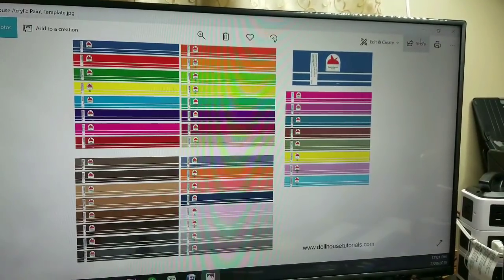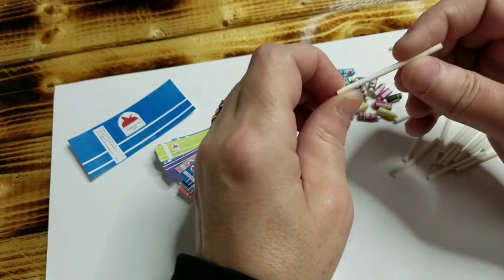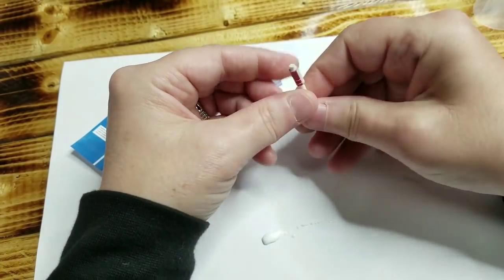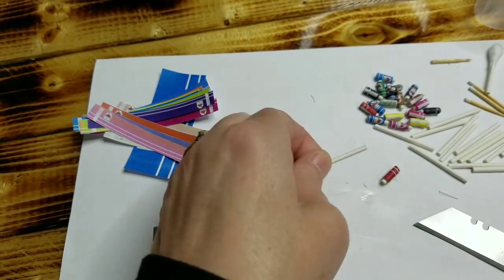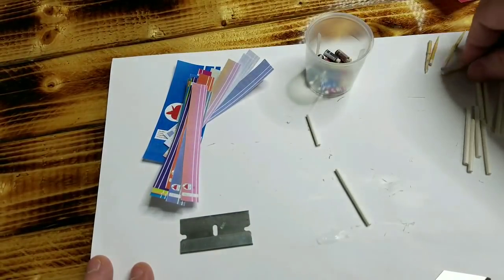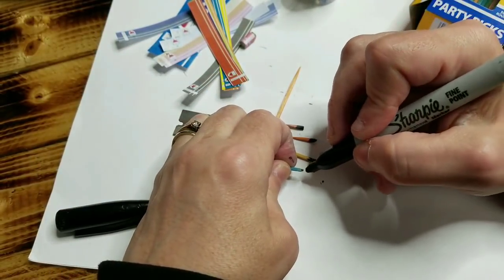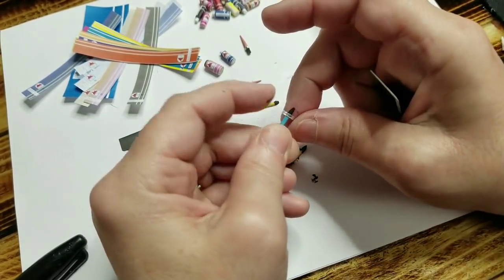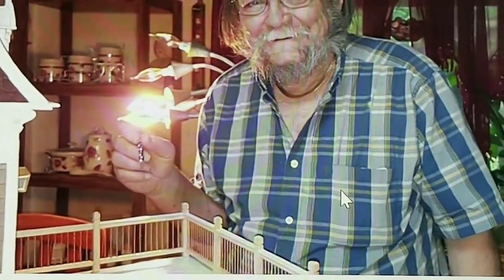Art Supplies (1) Free Printable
This video will show you how to make miniature dollhouse acrylic paints and paint brushes. Also you may find your FREE printable template on my Facebook page

Attention fellow YouTube Creator:
If you are a fellow YouTuber please feel free to make this dollhouse project. However , you must give a shout out during your video tutorial and link them back to this channel. You may not claim the tutorial, project or Printables as your own.

Safety:
This tutorial is not recommended for children as it has small parts and or could be dangerous in the making and or during play. Please remember to always be safe and craft and play at your own risk.